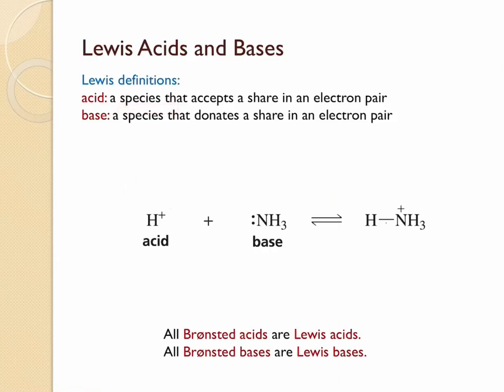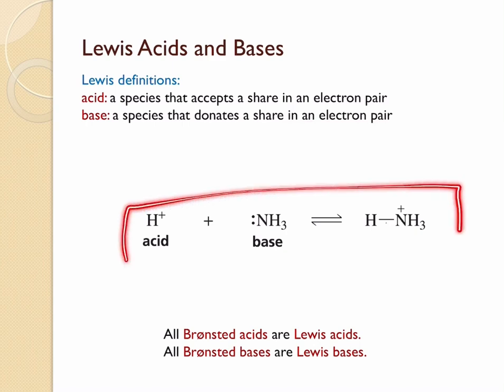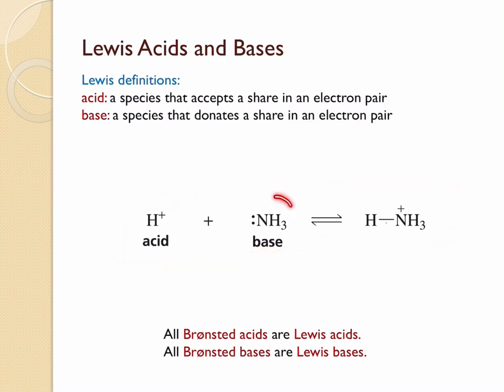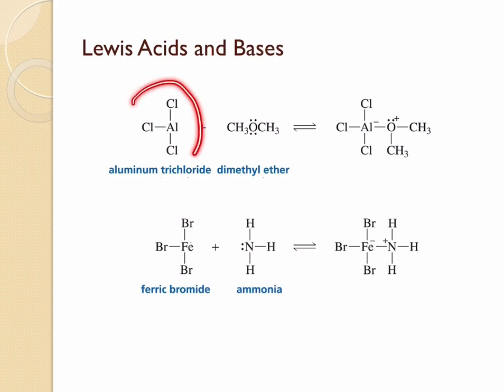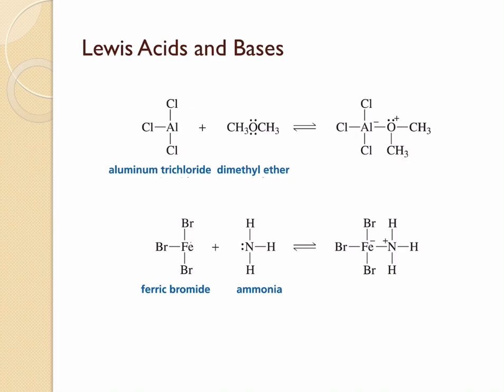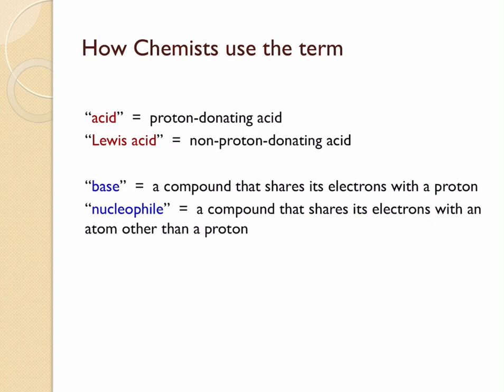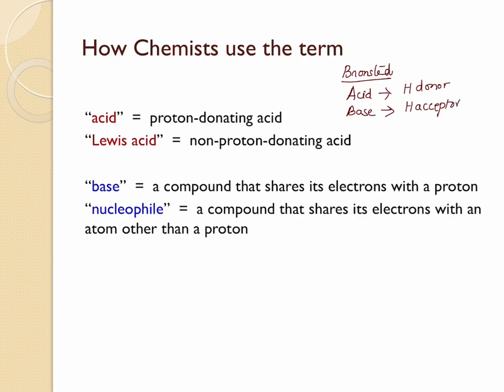Lewis acids and bases